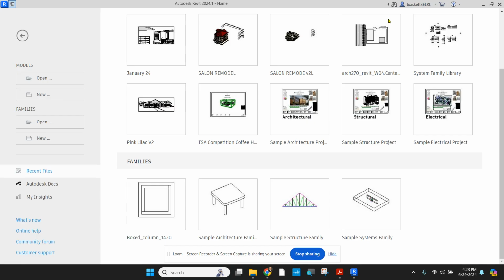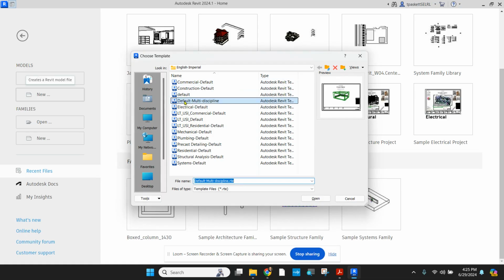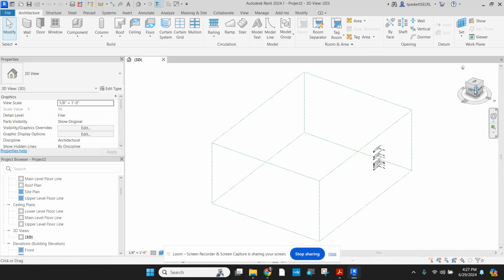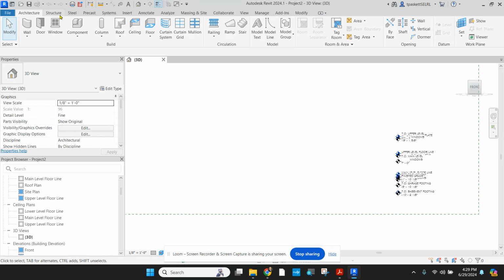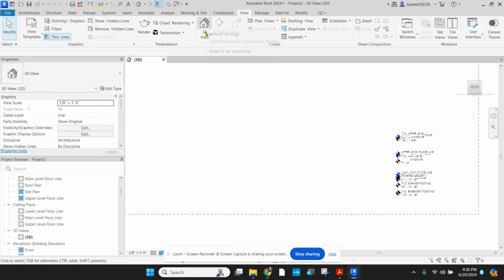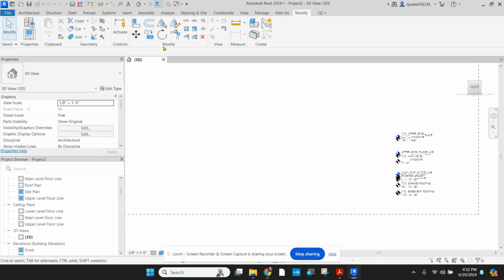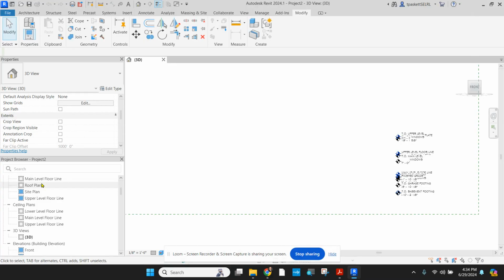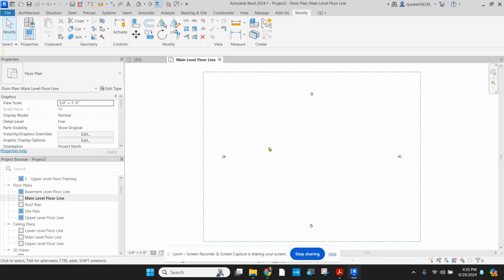vid 2 Revit Intro 29 June 2024